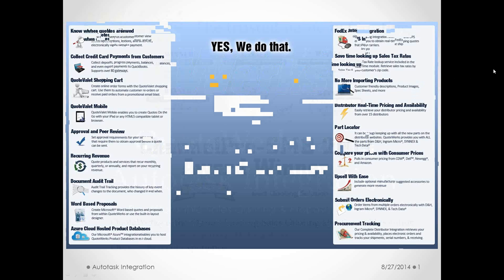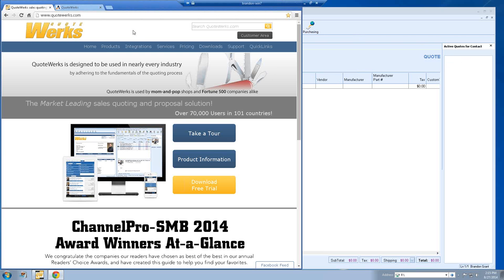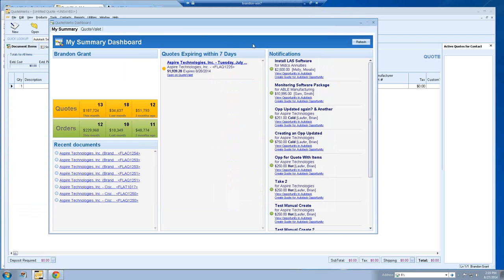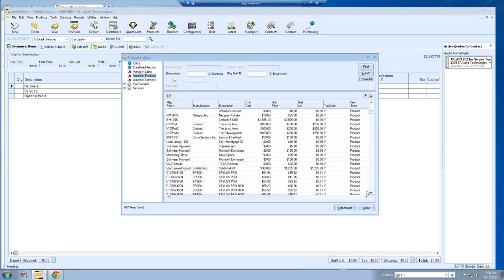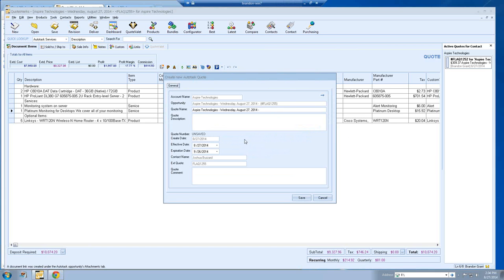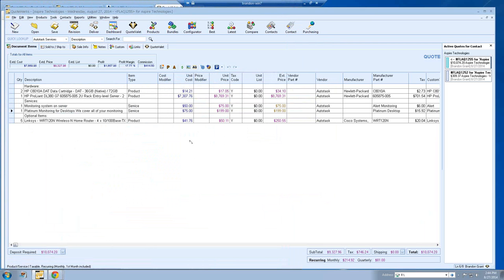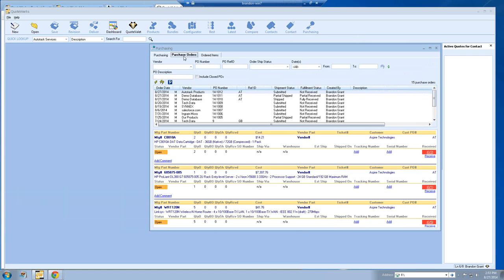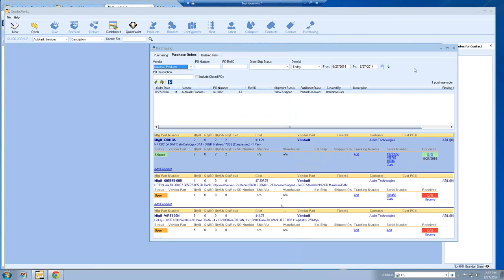QuoteWerks and Autotask Integration Webinar - August 27, 2014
This QuoteWerks webinar provides an overview of the QuoteWerks integration with Autotask.
 This webinar was best suited to new users or beginners in the QuoteWerks software.